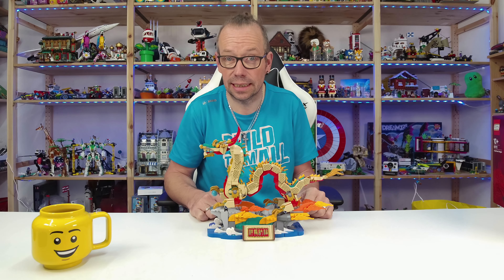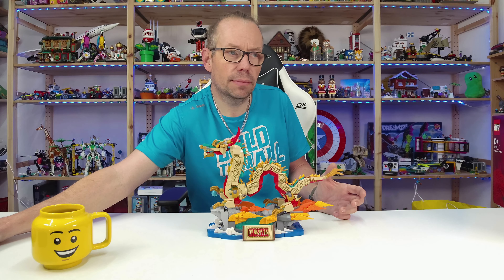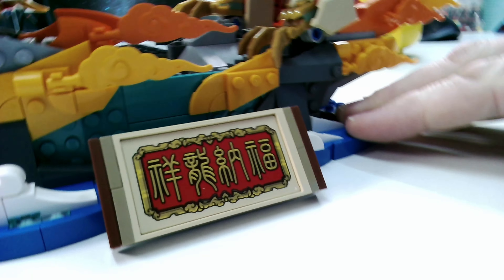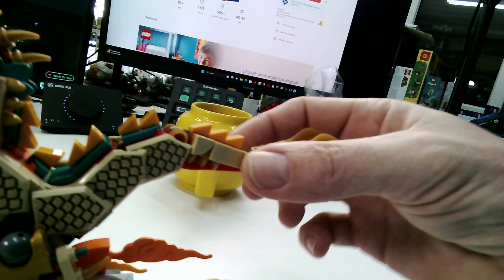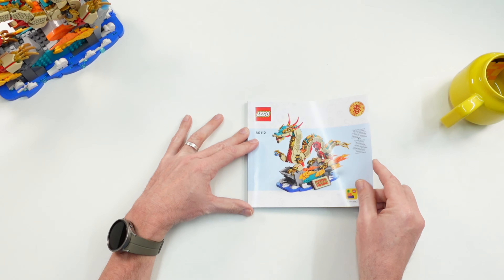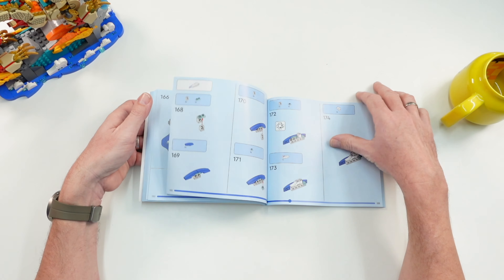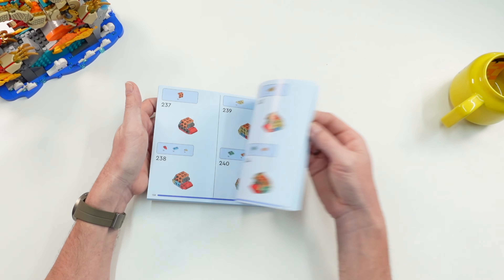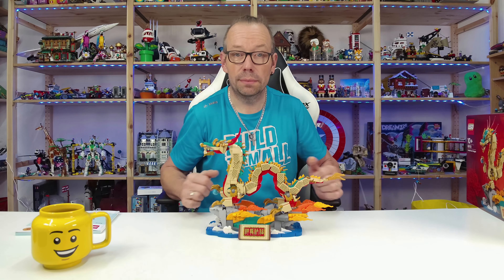LEGO 80112 Auspicious Dragon Review English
1171 pcs
89,99$ / 79,99€
LEGO 2024

►Here are some shops where you can buy LEGO Sets :
Amazon (US)*
Amazon (EU)*